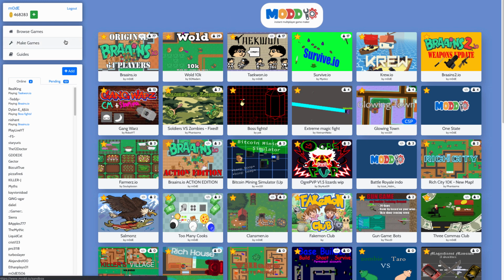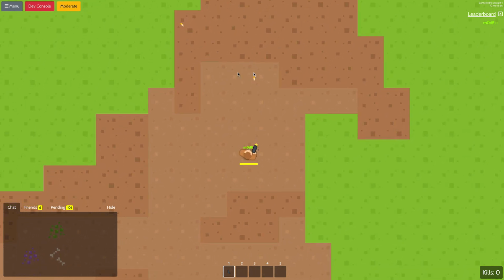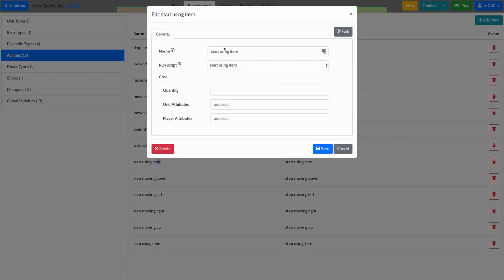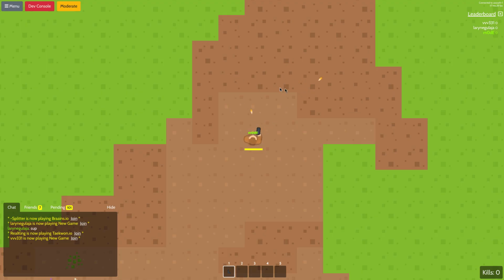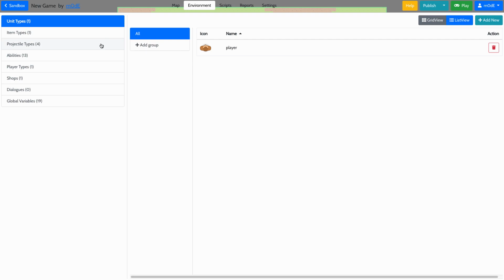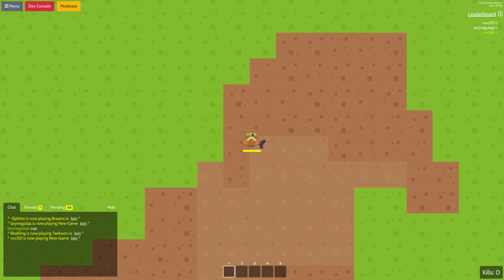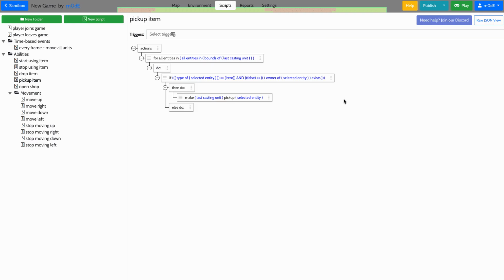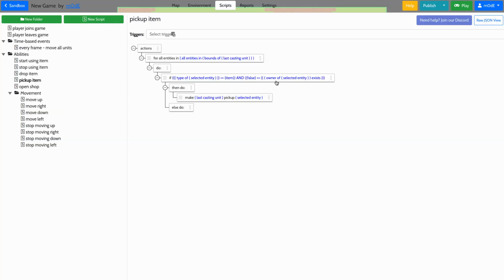modd.io tutorial - items & abilities